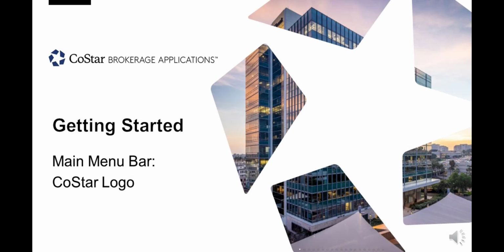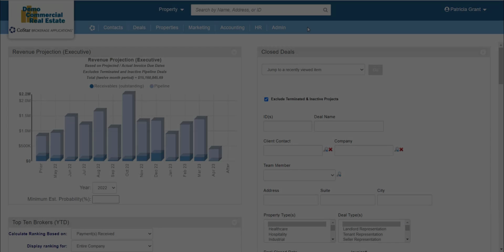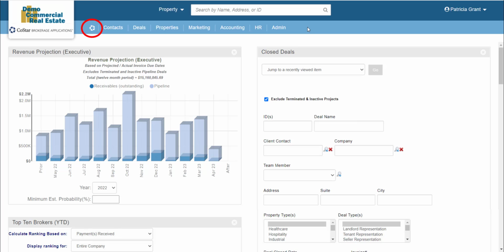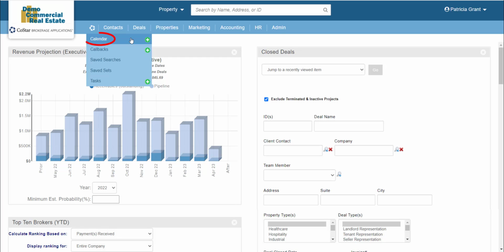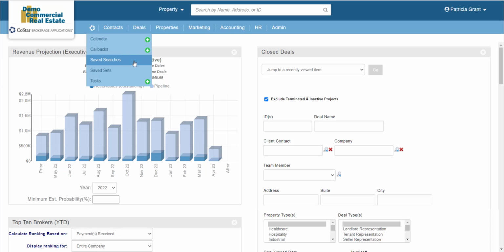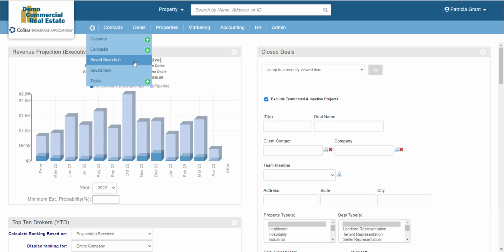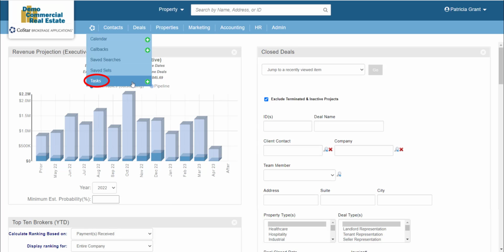Getting Started: Part 2.2 - Main Menu - CoStar Logo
This tutorial provides a brief description of the features under the CoStar Logo menu on the Home page.